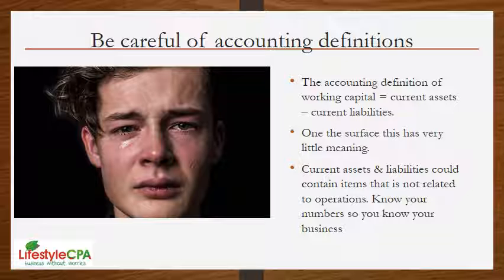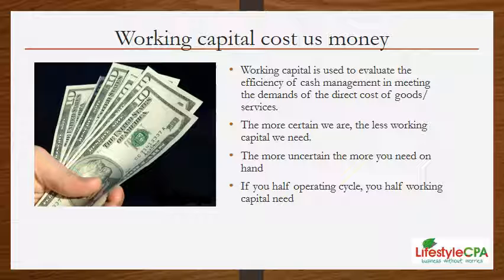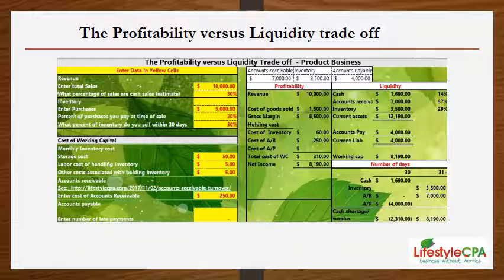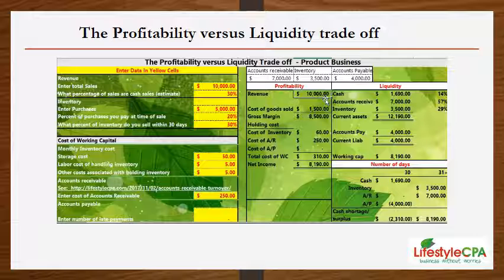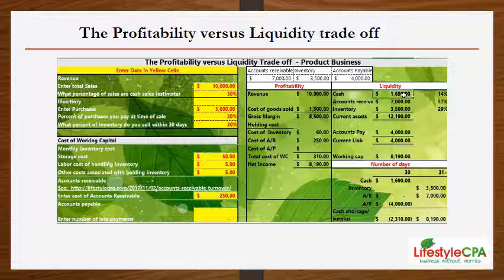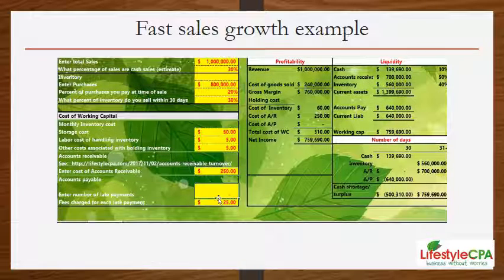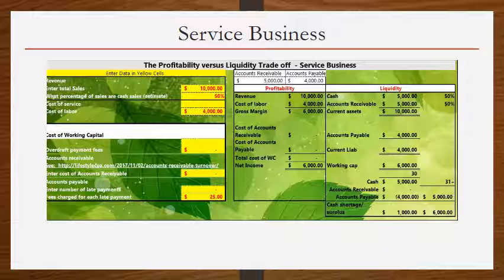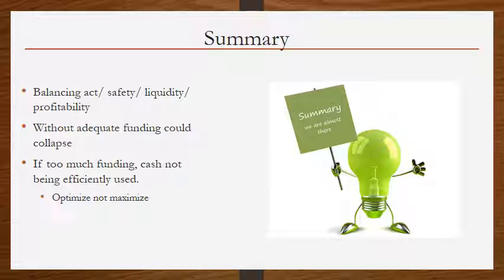Working Capital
There is a difference between evaluating working capital for internal use and evaluating with external financial statements.This video focuses on internal use.

Your main concern with working capital when used internally is; do you have enough cash to pay your bills as they come due.